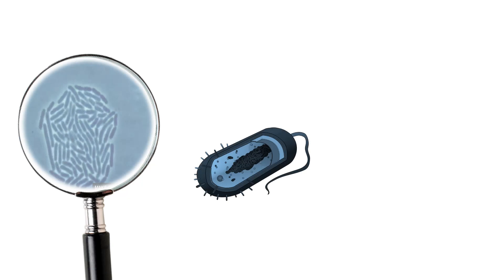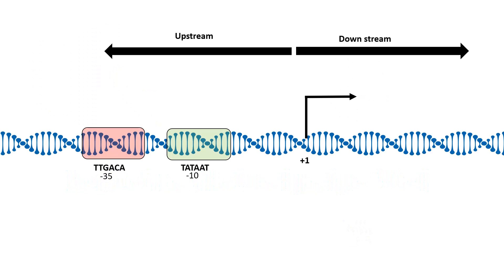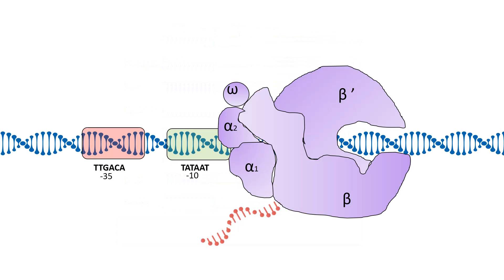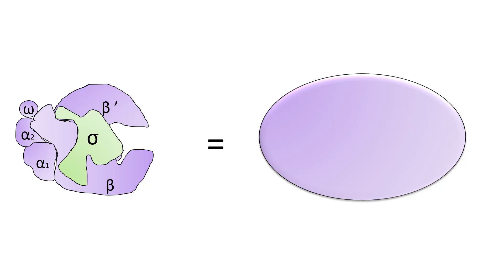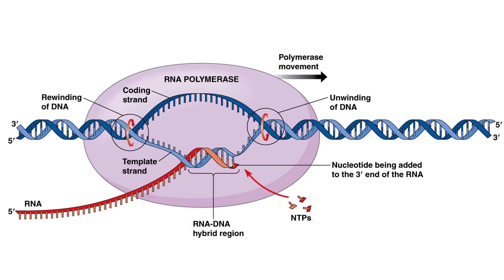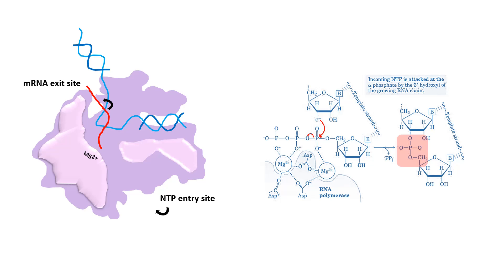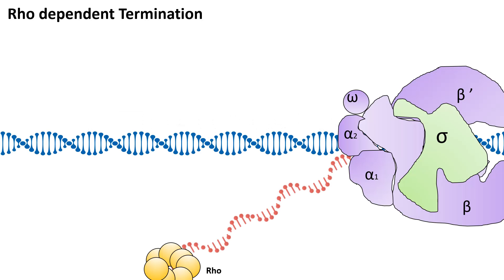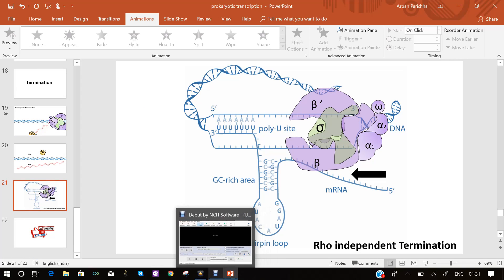Prokaryotic Transcription overview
This video gives a quick overview of the process of transcription in prokaryotes